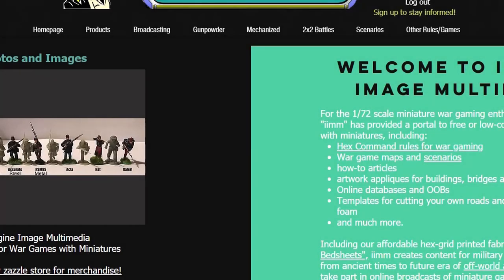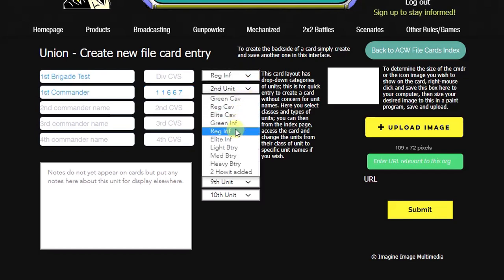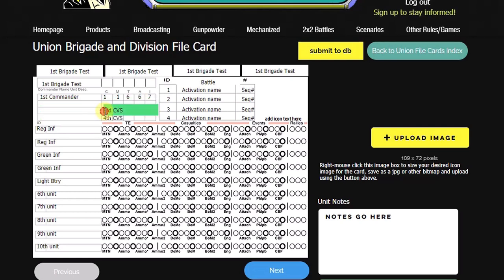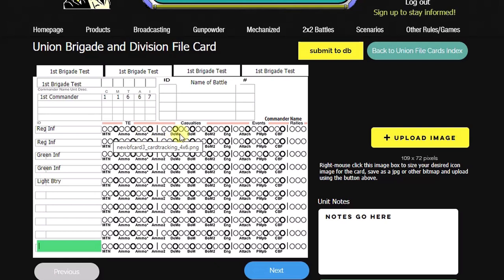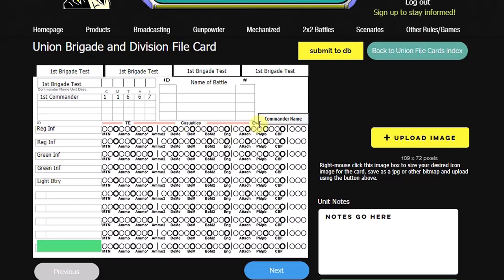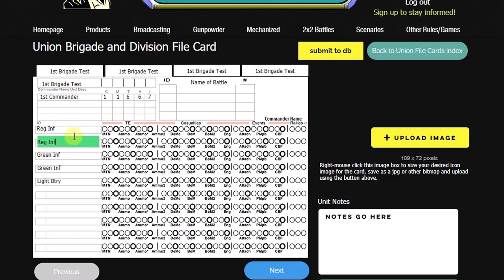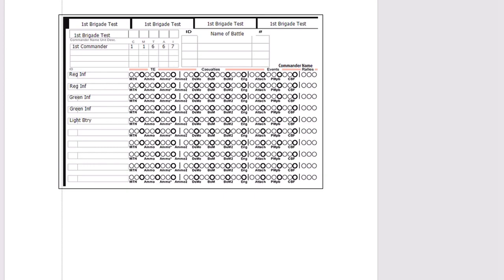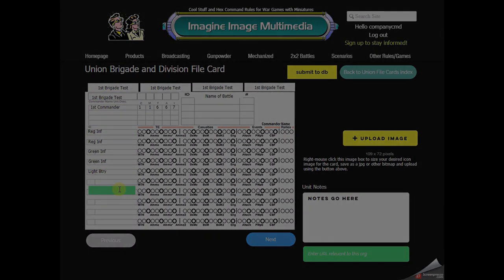Creating a Brigade File Card online at imagineimage.org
For Hex Command Gunpowder, shows how to create an index card for miniature war gaming at imagineimage.org